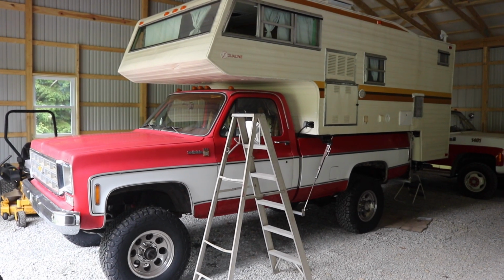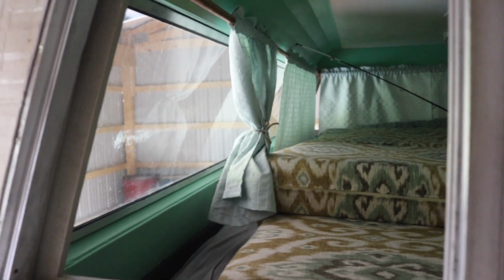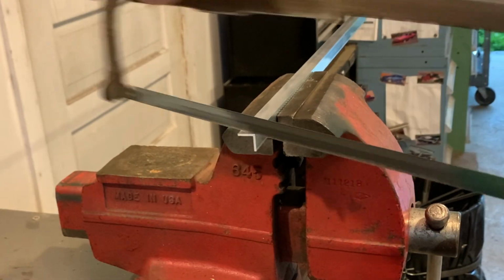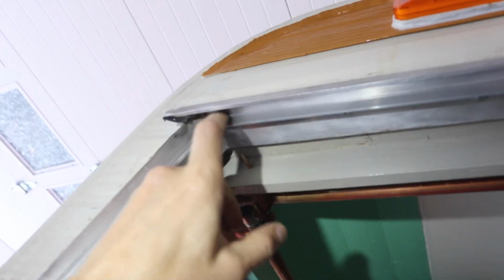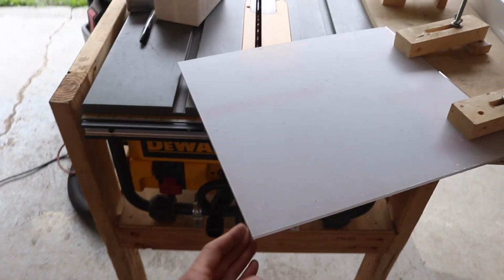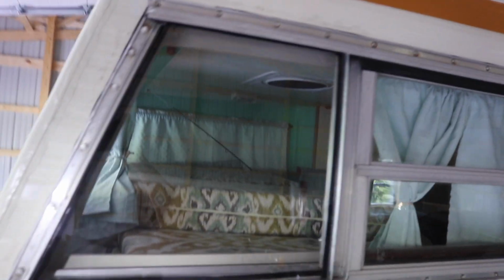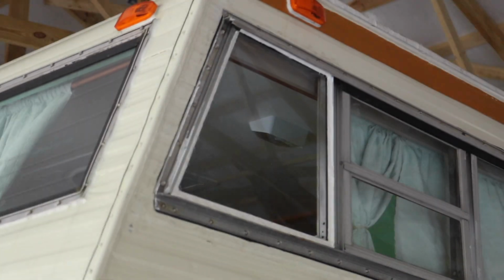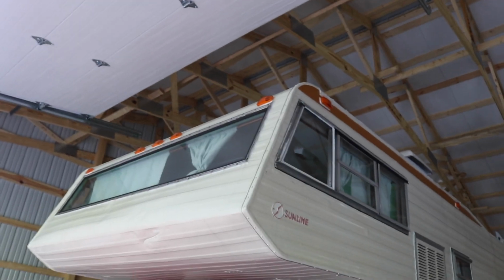VINTAGE RV WINDOW REPAIR - 70s Camper Window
Here is the repair of the picture window portion of the bunk window in a 1977 Sunline Truck Camper.
This window is a hehr clone that the picture window framework was lost.